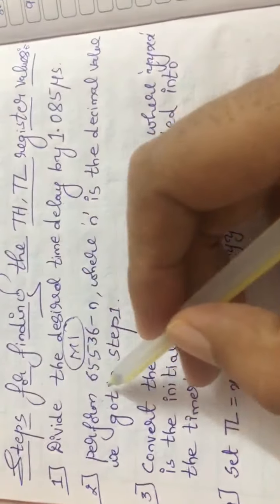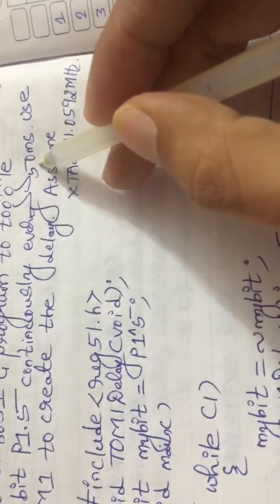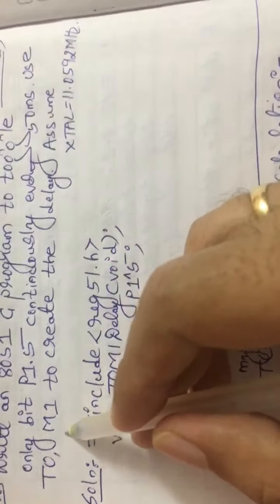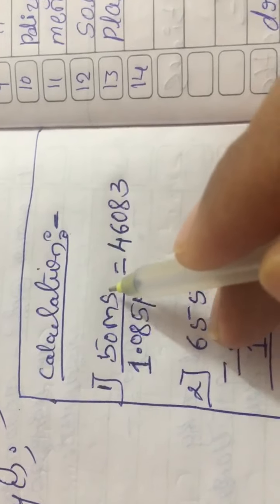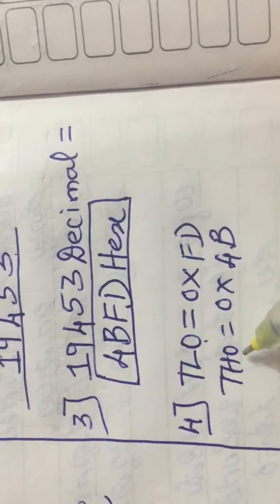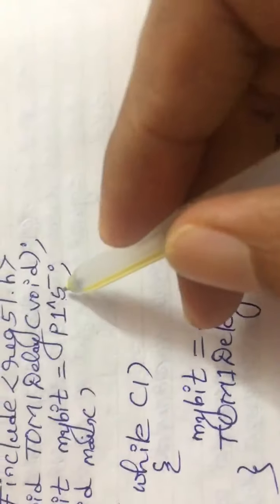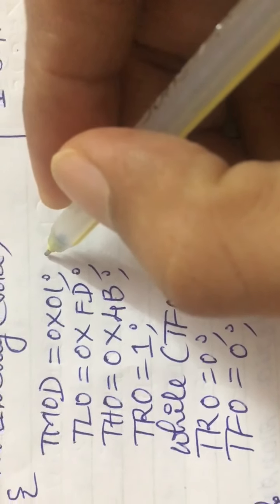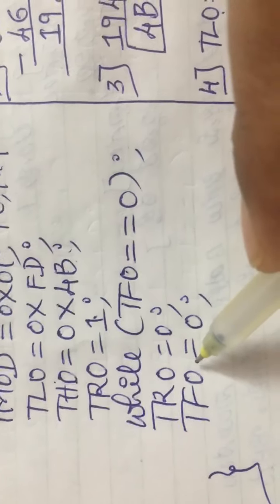22 8051 Timer Counter